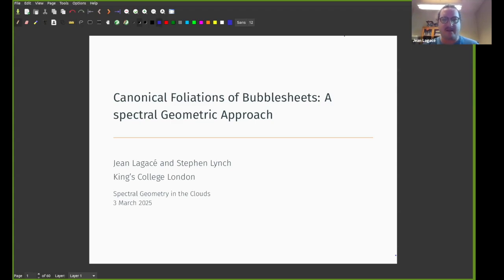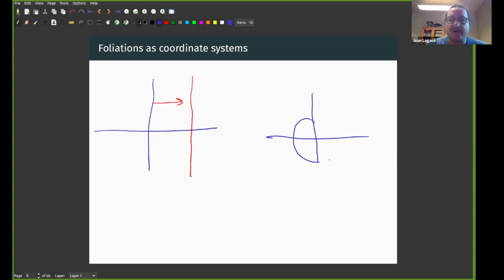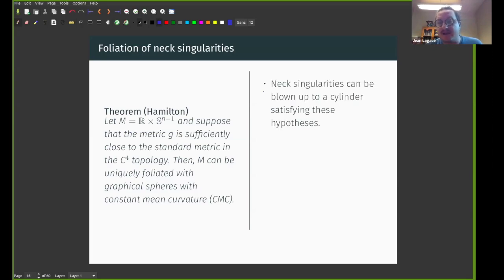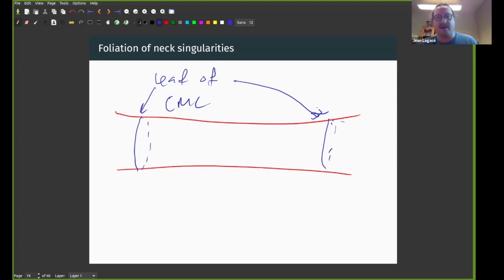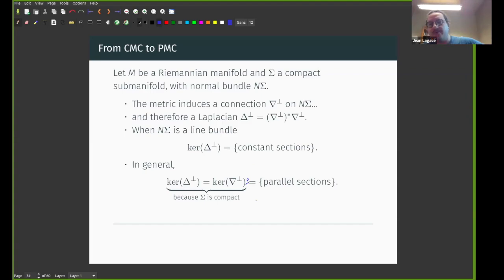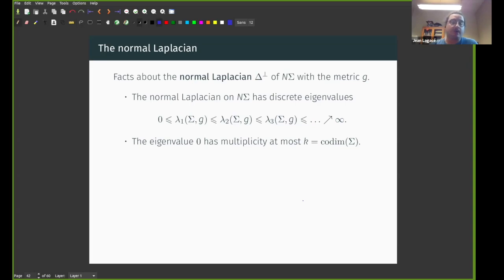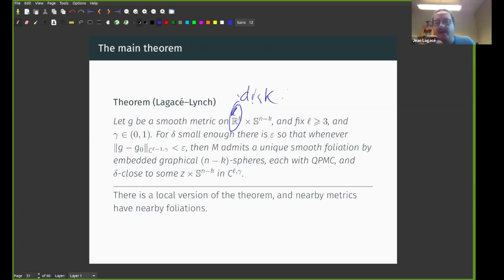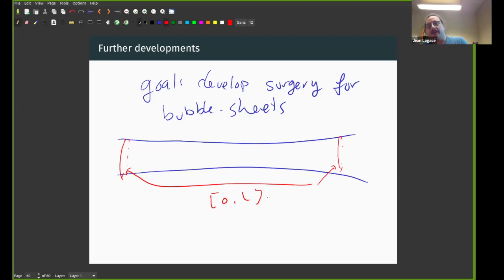Jean Lagacé: Foliations of bubblesheet singularities A spectral geometric approach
(03 mars 2025/March 03, 2025) Seminar Spectral Geometry in the clouds

Jean Lagacé (King’s College London): Foliations of bubblesheet singularities A spectral geometric approach

Abstract: At the core of differential geometry is the notion that the important features of a space should remain invariant under changes of coordinates. Nevertheless, spaces with special structure may admit preferred coordinate systems, highlighting some of its features with particular clarity. Such distinguished parameterisations have often been found by identifying a foliation of the space by submanifolds canonically determined by its geometry. An example is foliations by constant mean curvature (CMC) hypersurfaces, which have been used for instance to parameterise the ends of asymptotically flat manifolds, leading to a definition of center of mass for isolated gravitating systems. They also played a crucial role in the first proof of the stability of Minkowski spacetime, or in foliating geometric ”necks” to continue geometric flows through neck singularities via surgery. In the codimension n ≥ 2 setting, the situation is more complicated. Indeed, where the CMC condition would naturally be replaced by Parallel Mean Curvature (PMC), there are generic geometric obstructions for the establishment of such a foliation. In this work, we introduce a new, pseudodifferential, curvature condition, which we dub ”Quasi-Parallel Mean Curvature” (QPMC), and find that bubblesheet singularities (the higher codimension counterpart to necks) can be foliated by QPMC embedded spheres. I will present this curvature condition built on eigenspaces of the connection Laplacian and the construction of the foliation, as well as examples that indicate the necessity of such a condition. Time permitting, I may present some applications to Mean Curvature Flow.